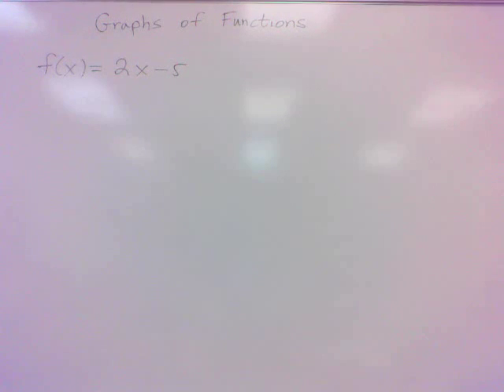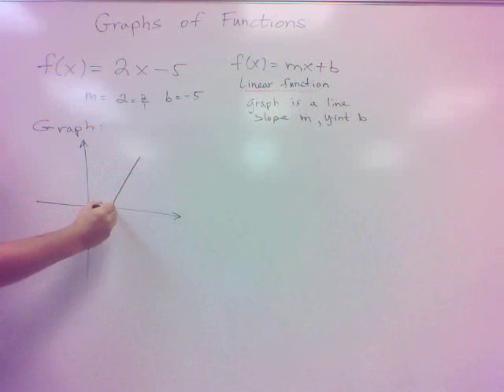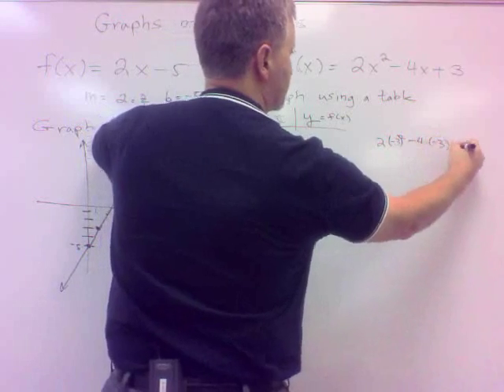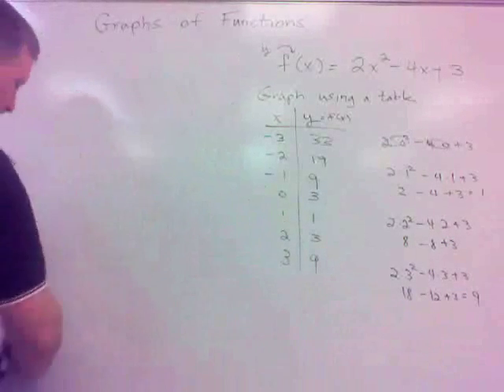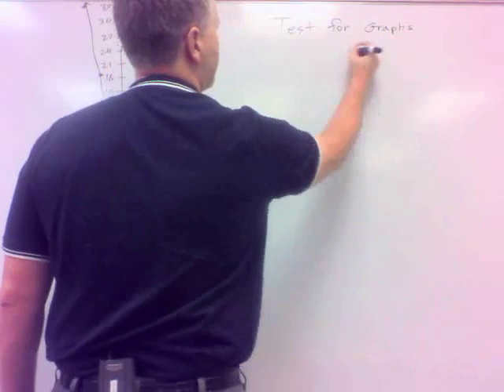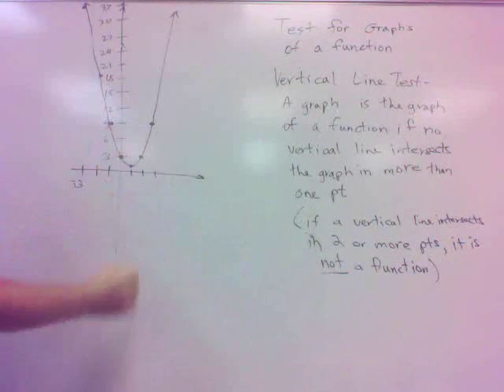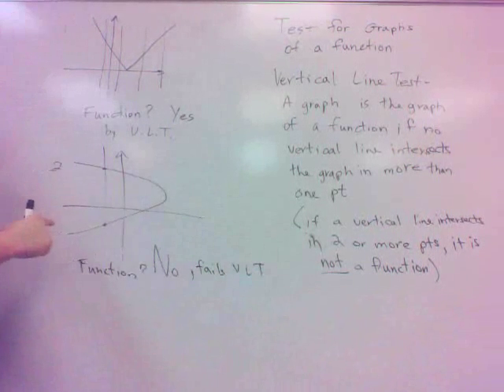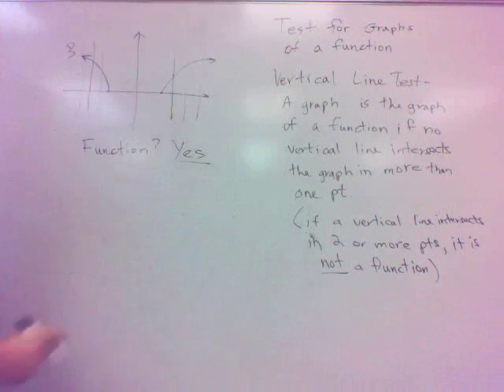135 Section 2.3(b) - Graphs of Functions; Vertical Line Test